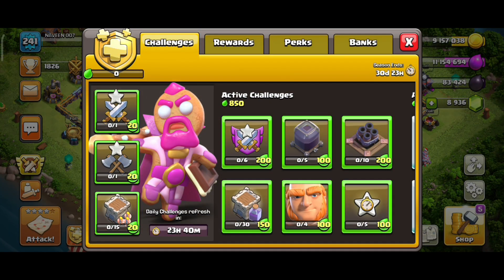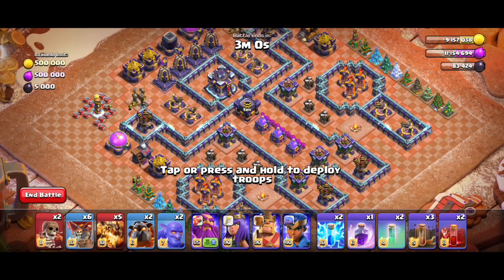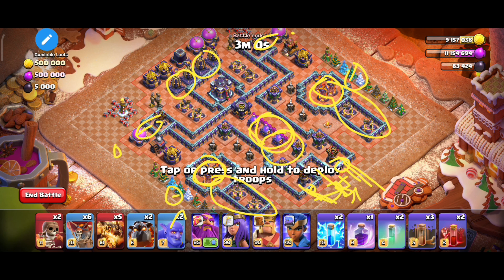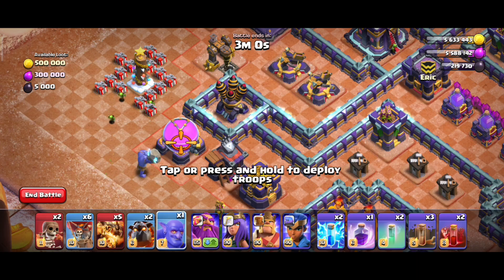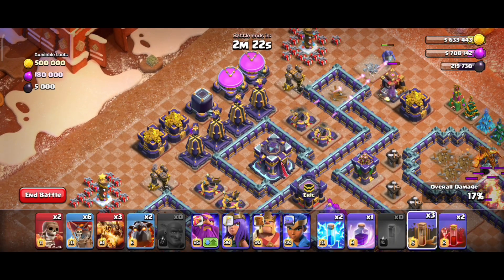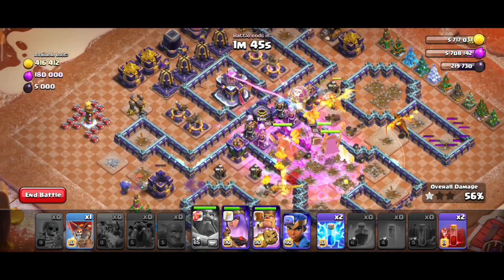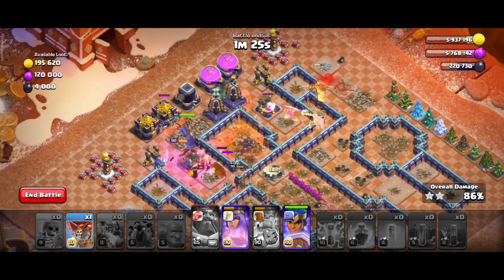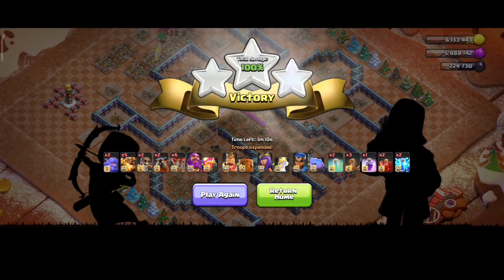Easily 3 Star - Clashmas Gingerbread Challenge | Clash of Clans (Tamil)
If you thought, it was useful - keep supporting our content Thank you 🙏